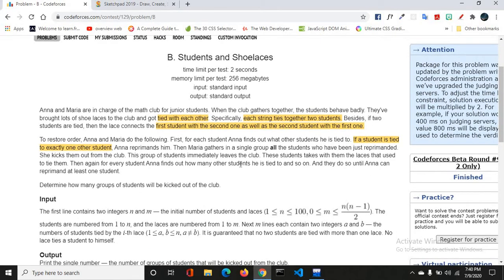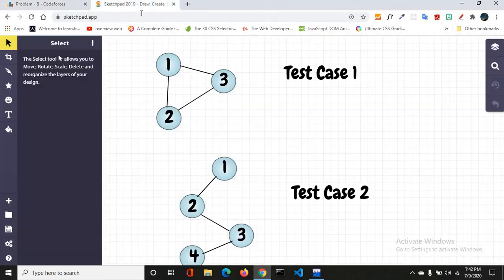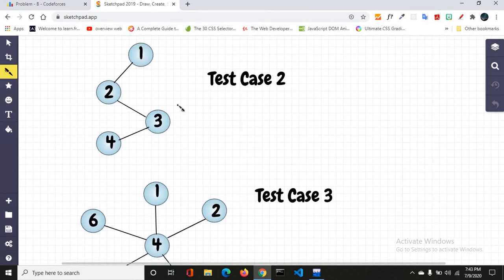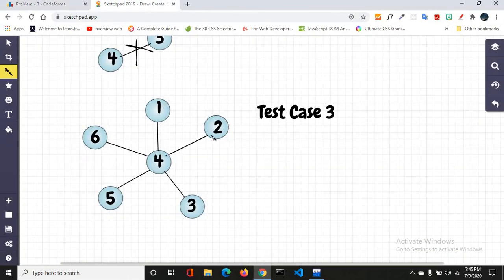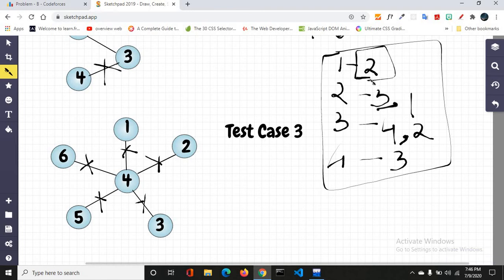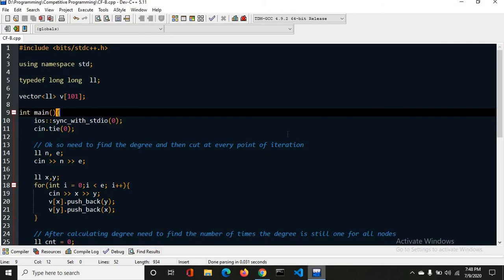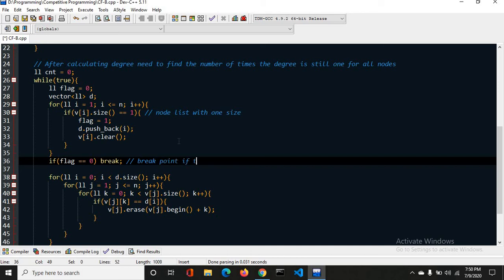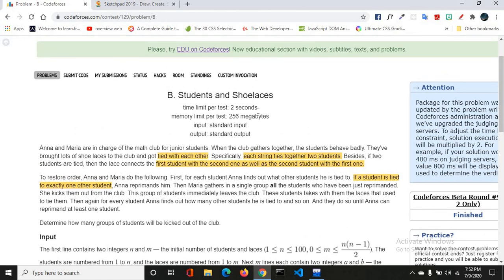(Graph Theory) Codeforces Round 64B Students and Shoelaces || Junior ICPC Training Sheet Ladder B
(Graph Theory) Codeforces Round 64B Students and Shoelaces || Junior ICPC Training Sheet Ladder B. Hey Guys so this is a problem from icpc training sheet, make sure you do this because it is a beginner-friendly problem for just starting graph theory.